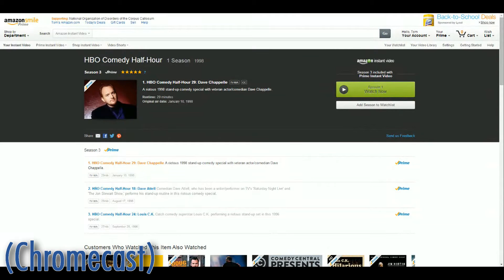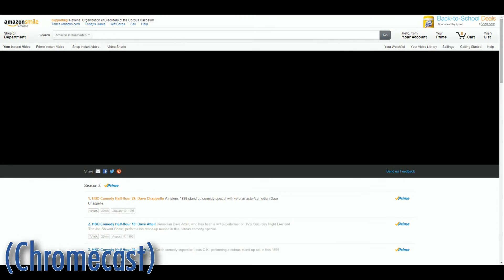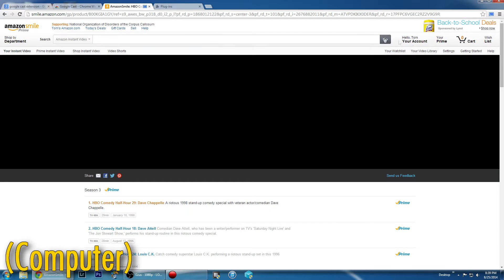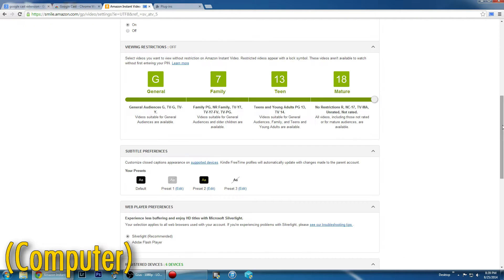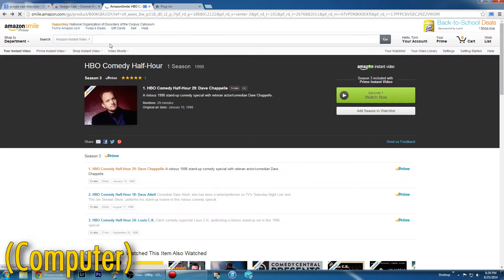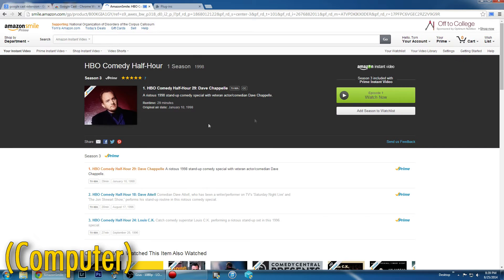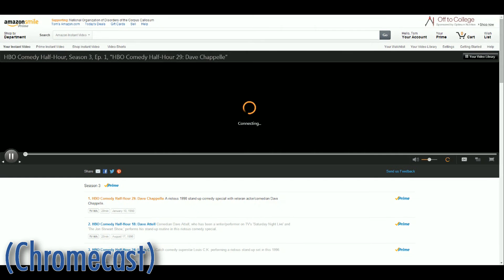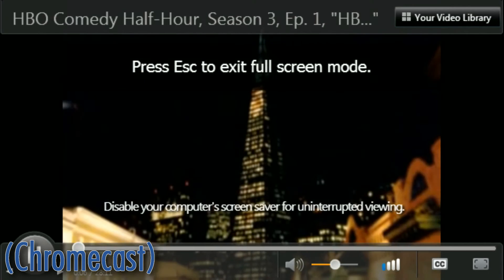How to stream Amazon Instant Videos to your Google Chromecast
If you've ever tried to "cast" an Amazon Instant Video from your computer's Chrome browser to your Chromecast, you'll notice that the webpage appears fine on your TV, but the video never displays.

To fix this:
- Make sure the "Google Cast" Extension is installed.
- Click the Cast button to the right of the address bar and select your Chromecast.
- Go to chrome://plugins
- Disable Silverlight.
- Open your Amazon Instant Video Settings and select Adobe Flash Player instead of Silverlight and select a video to watch.

That's it! :)

Depending on your Internet speeds and network configuration, you may need to reduce the video quality in you Chrome browser to 480p, but after a few seconds of buffering between your computer and the Chromecast, everything should work fine.

Please let me know if there are any other tutorials you would like to see! :)